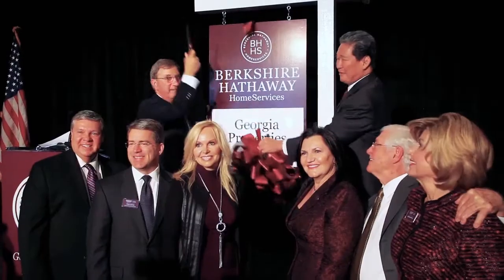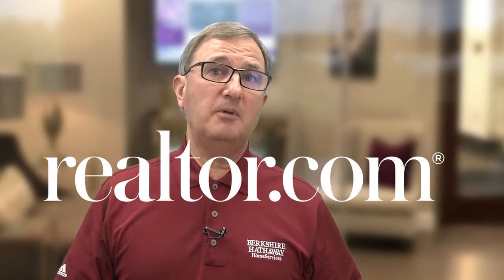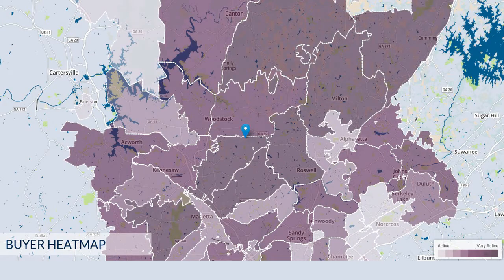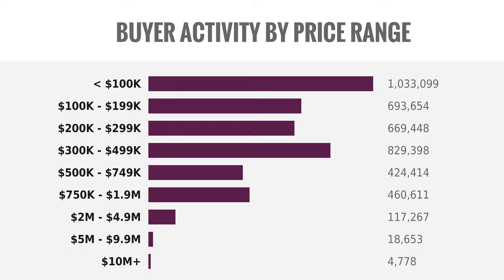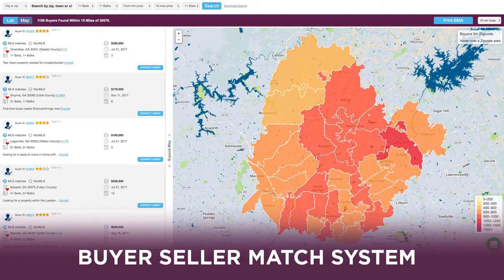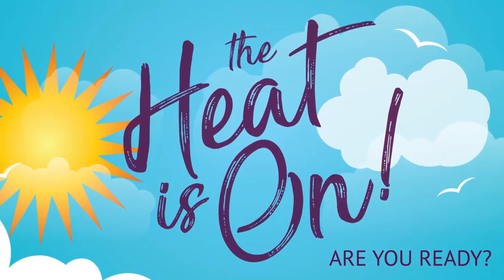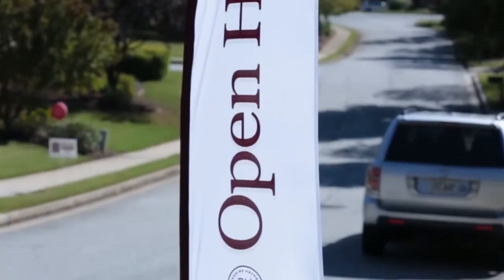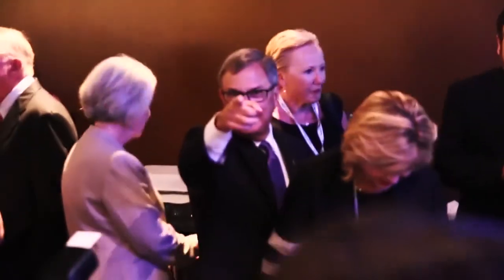RER Episode 38 Buyside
In this episode of the Real Estate Redefined video series, Dan Forsman gives an overview of Buyside, a new Home Valuation and Buyer Match platform.